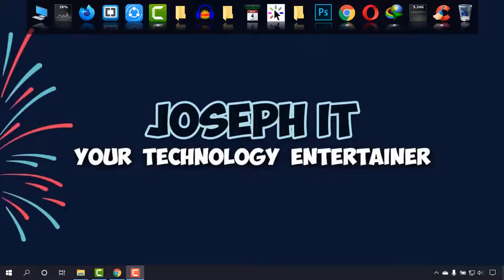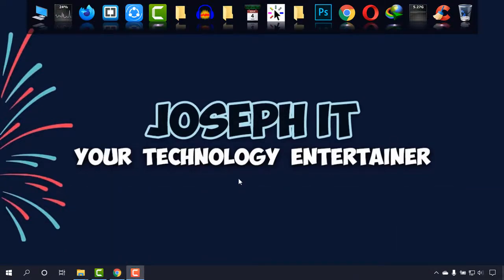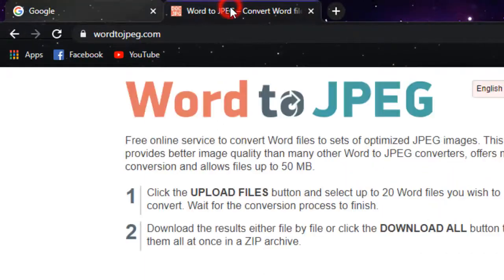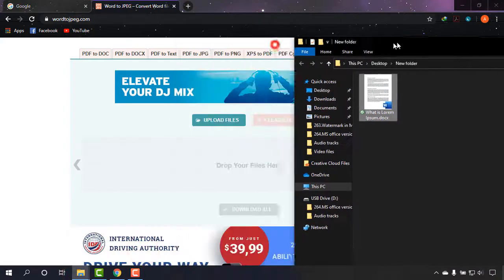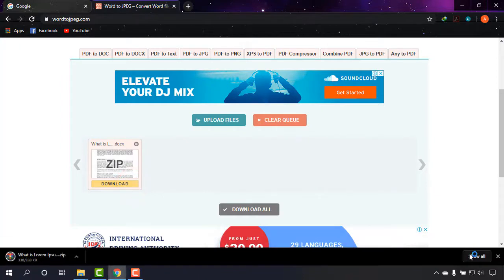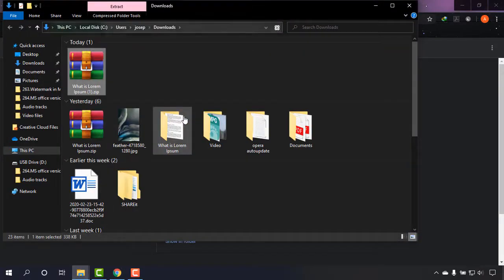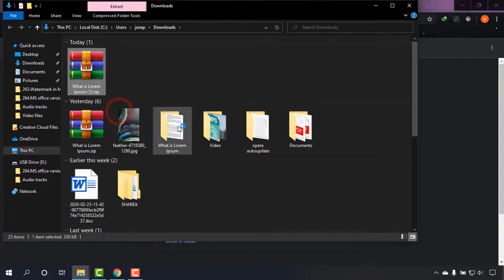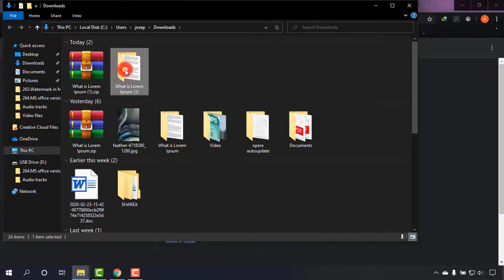How to Convert MS Word File to JPEG online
Welcome to Joseph IT!
In this video tutorial of Microsoft Office Playlist, you are going to watch how to convert Microsoft Word document or file to jpeg online without any software.

If you need to make your Microsoft Word file to image or jpeg and you do not any conversion software then this video tutorial will help you a lot. You just have to visit a site, upload the Microsoft Word file there and after conversion download the Zipped file from the web and that's all !!!

Now, Microsoft Word to jpeg conversion online is made easy with this video tutorial of Joseph IT.

Suggest your suggestion on comment box,